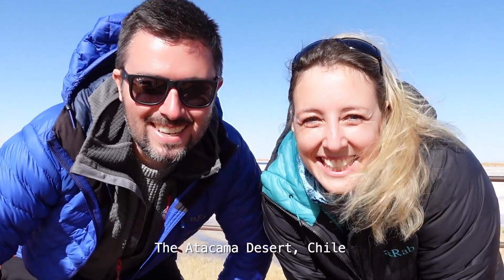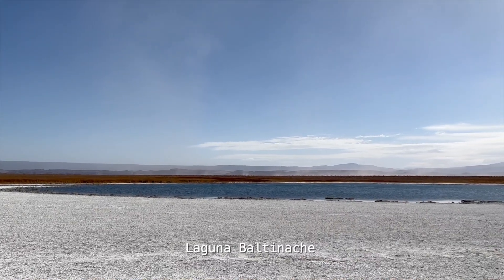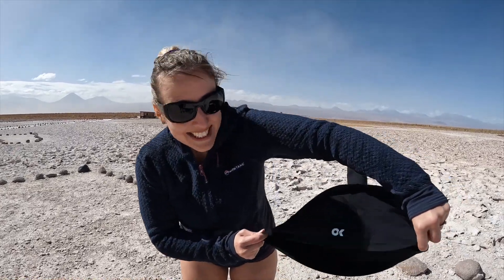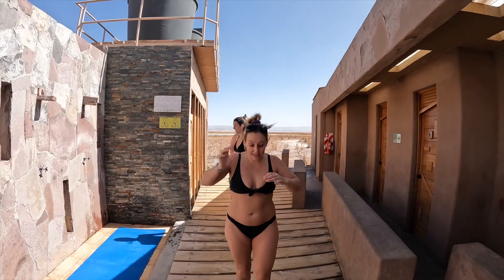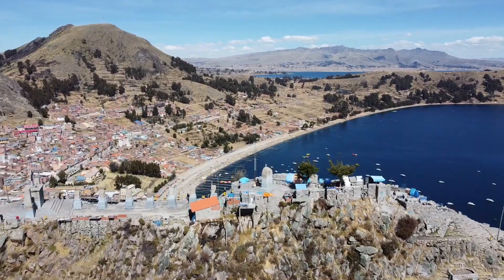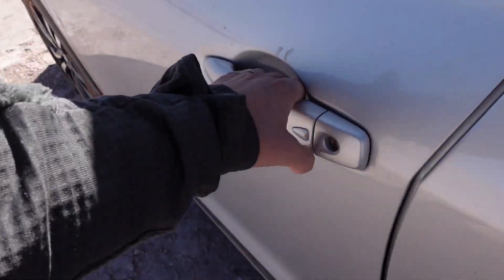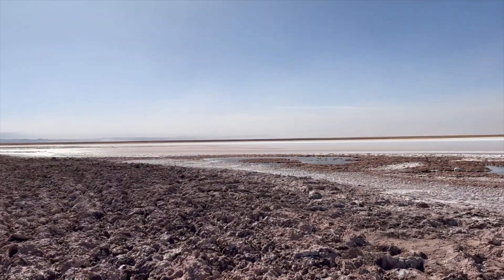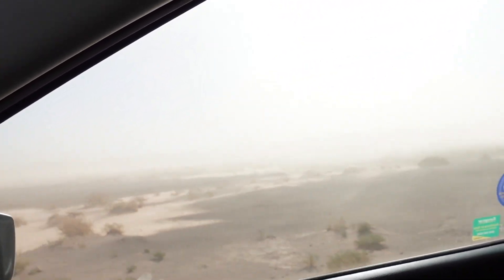We Got CAUGHT In a DESERT WIND STORM 😨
In this video we head outside of the centre of San Pedro in our Nissan Kicks hire car for our first  day exploring the Atacama desert. The desert definitely had a few surprises up its sleeve for us though which made it quite an adventure!

First we made our way over to Laguna Cejar which is a beautiful area with 3 salt lagoons and one that we even managed to swim in, just about! It was freezing and of course the weather began to drastically change just as we got in the water.

Then we hit the road again and got quite a surprise!

Travel vlog 133 | San Pedro De Atacama, Chile | Filmed May 2022

We love creating these videos and sharing these places with you all. For upcoming LIVE broadcasts and exclusive content every bit of support helps keep us small creators going :)

VPN/Internet protection (free 30 day trial with this link)

A British couple from just outside London, England. We got married in 2018 and decided instead of a honeymoon we’d travel the world together. We saved money and travel points, quit our jobs, rented our house out and boarded a one way flight in 2020. We started this Youtube channel to share our experiences with friends, family and anyone who plans to travel to the places we’re visiting. We leave TKT tips/facts in our vlogs and blogs to give information that we wish we’d had before visiting. We hope you find our content fun & useful :)